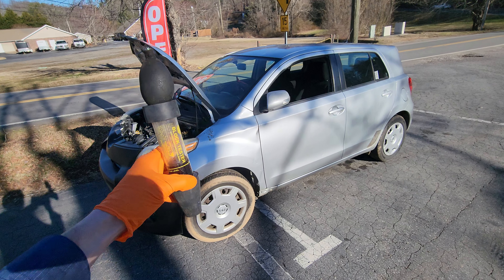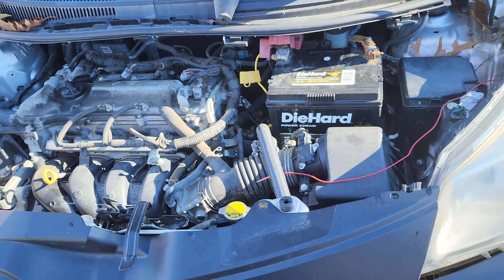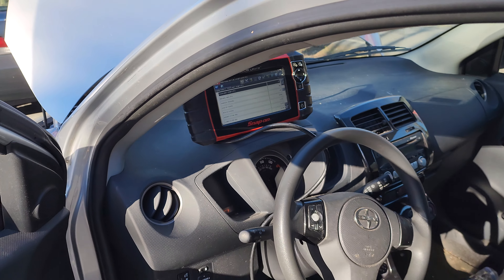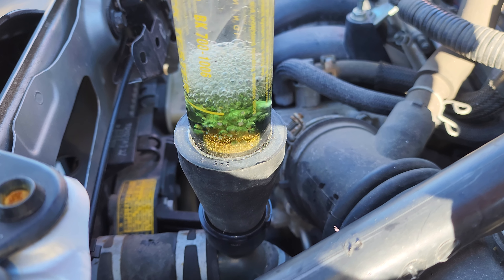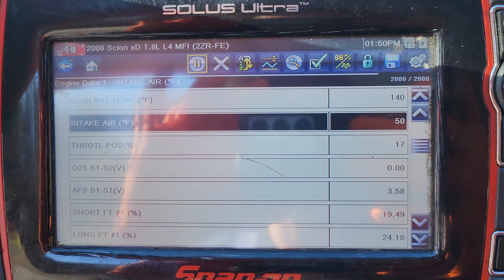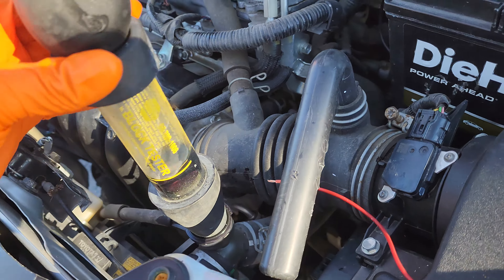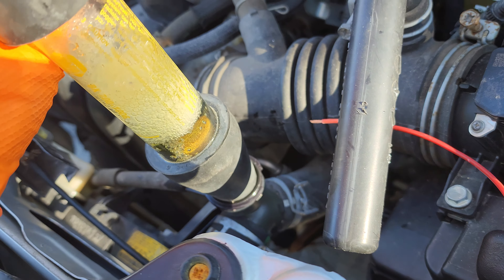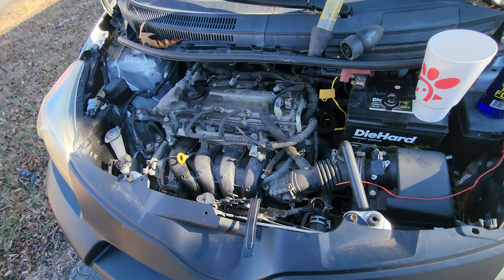Testing for Blown Head Gasket